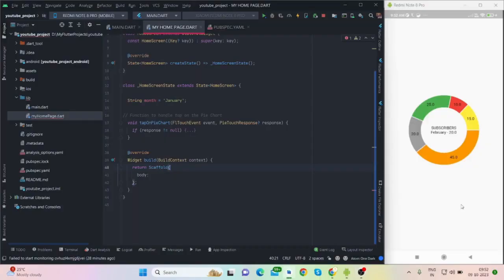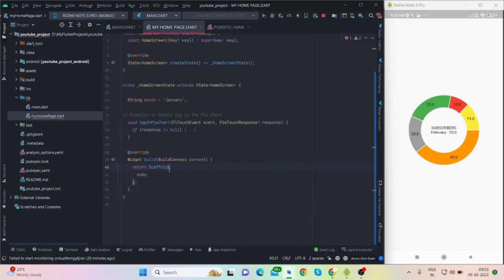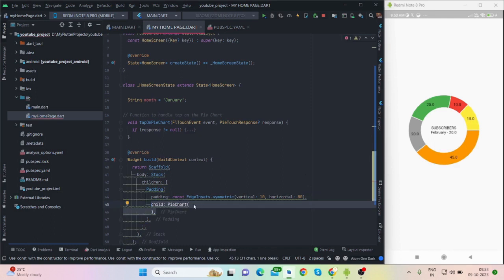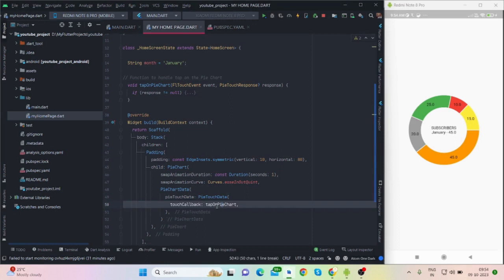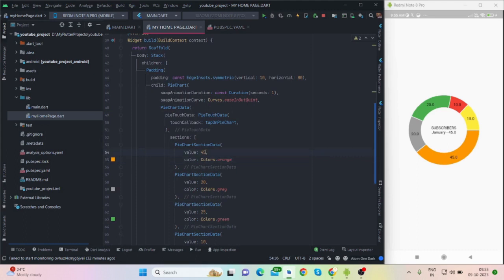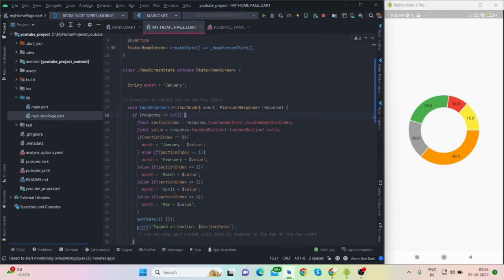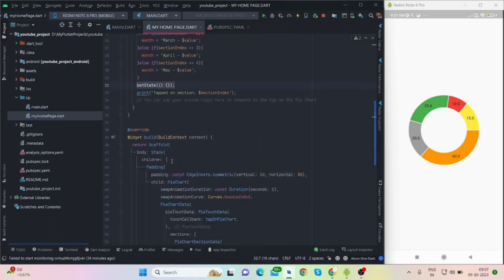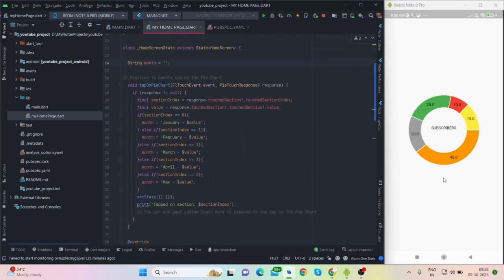Pie Chart In Flutter. | Widget Of The Week.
Flutter - Pie Chart Animation in Flutter (Pie Chart Animation in Flutter). Flutter design of the week❤❤❤.

In this video I'll show how to design pie chart animation design in flutter. You can simply copy paste my code into your flutter project to see the animation.